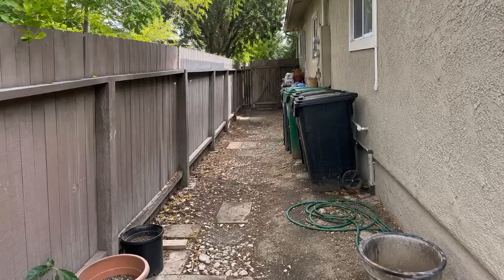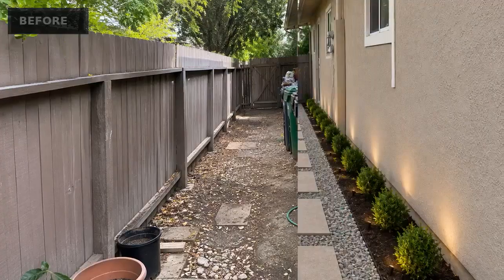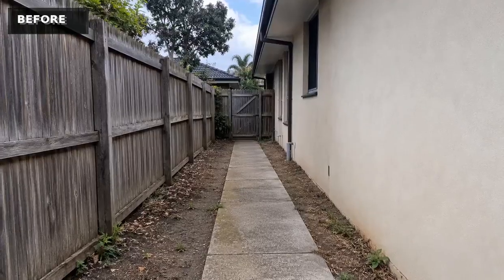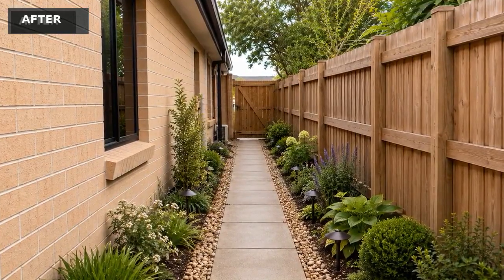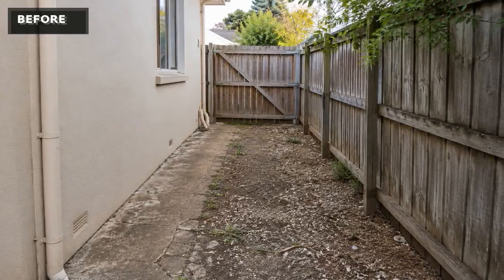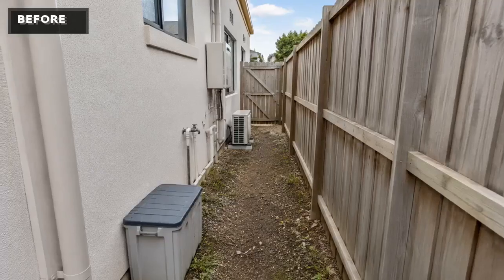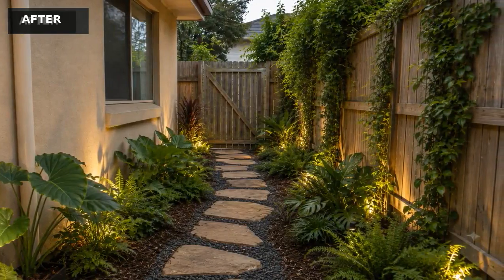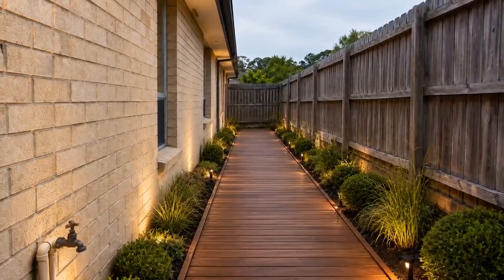10 Before & After Side Pathway Transformations | Amazing Side Yard Makeovers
See how neglected side yards can be transformed into beautiful, practical pathways.

In this video, we show 10 before-and-after side pathway transformations, including muddy and overgrown passages, cluttered utility areas, old concrete paths, and narrow unused spaces.

Watch each space transform with ideas such as:

Stepping stones and decorative gravel
Timber boardwalks
Garden lighting
Tropical and structured planting
Modern paved pathways
Low-maintenance landscaping
Narrow side-yard garden design

These makeovers show that even a small or awkward space beside the house can become an attractive part of the garden.